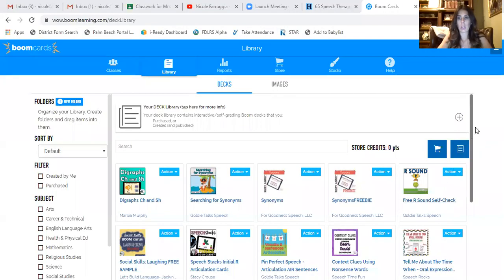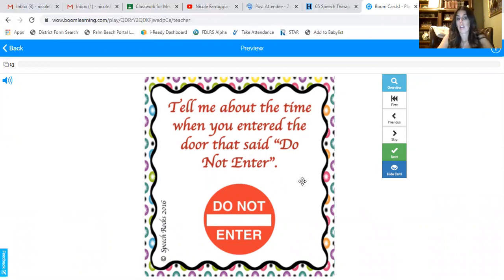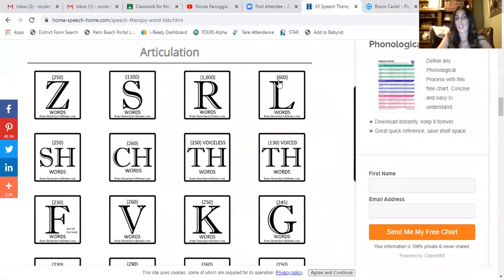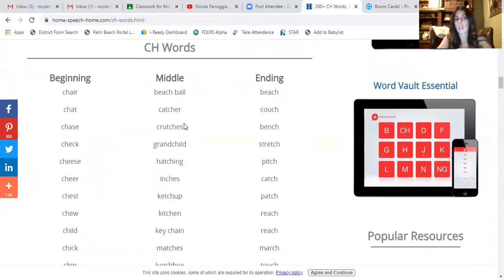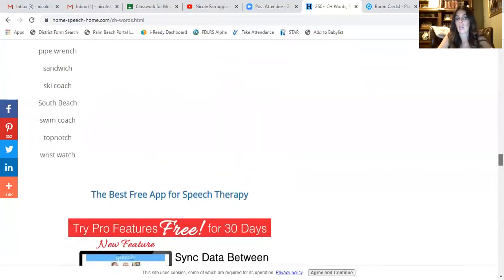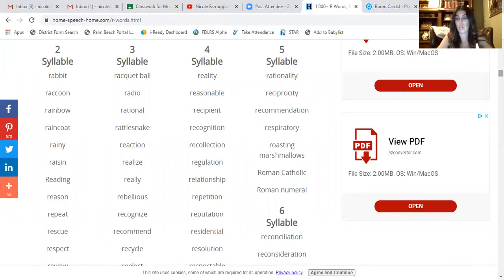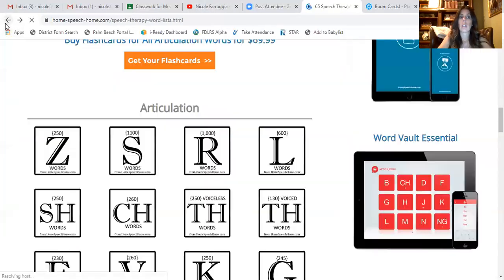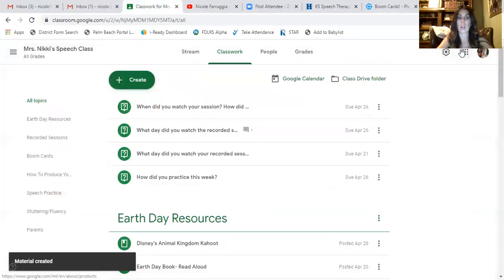Recorded Session 4, 4-28-20